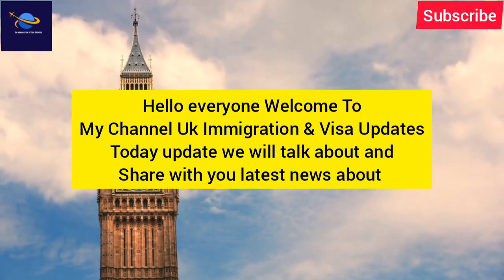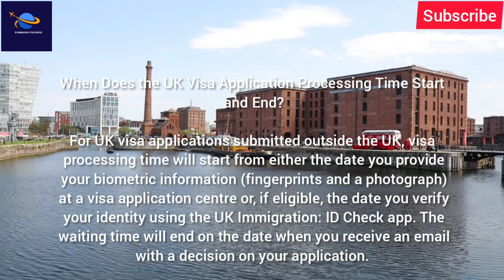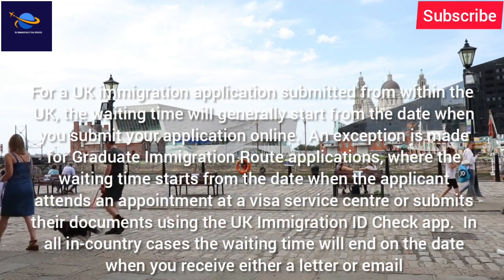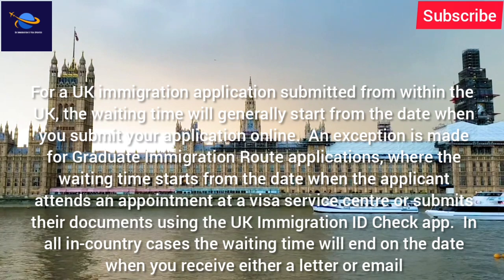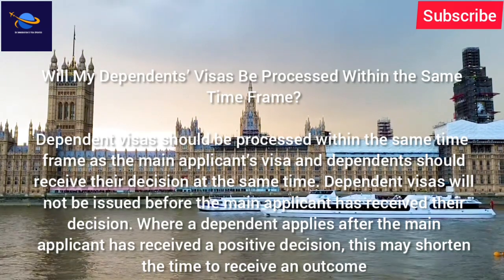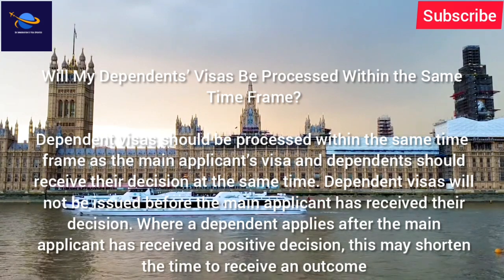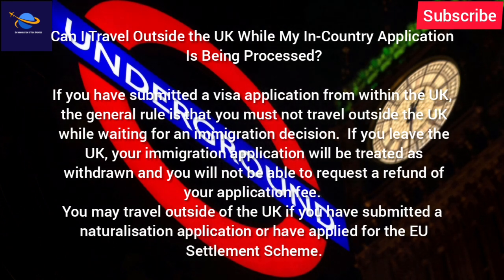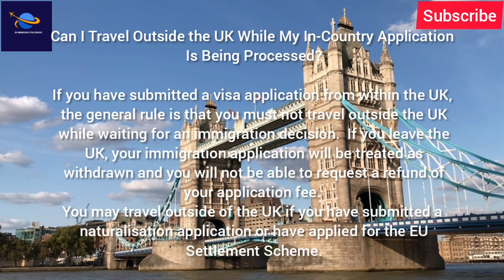Uk Immigration Update 2022 : Uk Visa Decision & Processing Waiting Time Frequently Asked Questions